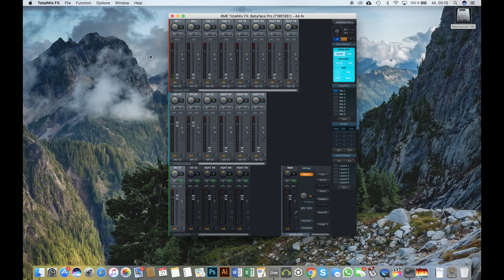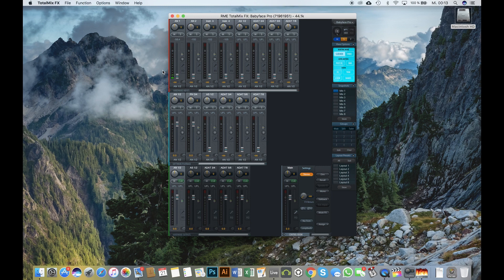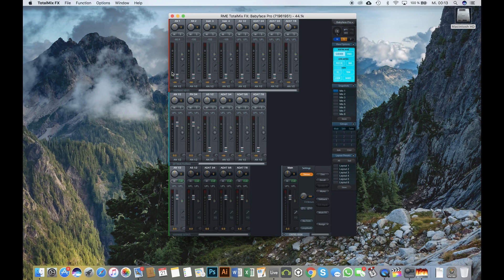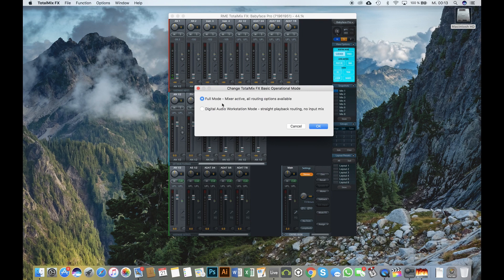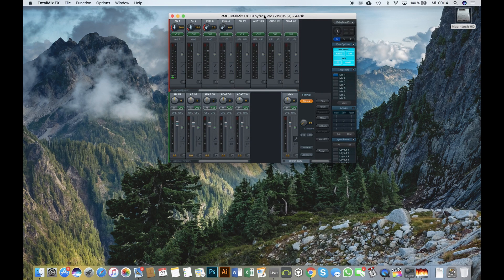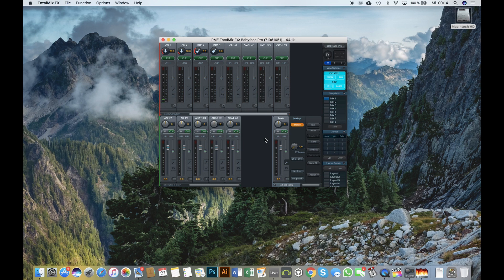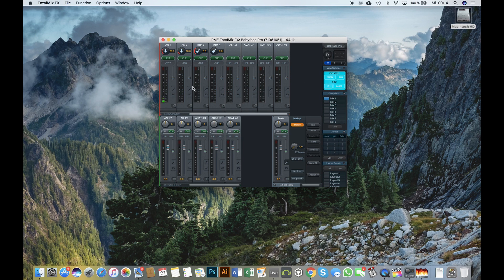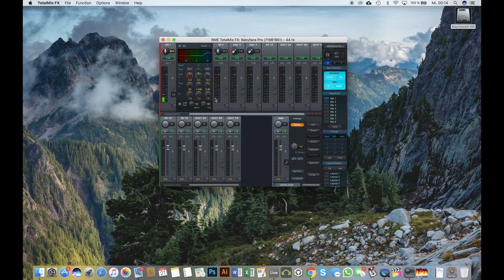TotalMix FX DAW Mode for RME Audio Interfaces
Since the release of Version 1.30 TotalMix FX comes equipped with an alternative operational mode called the „DAW Mode“. It is essentially a more streamlined and simplified interface for users who don’t need the full feature set of TotalMix FX. In contrast to the full mode, the DAW mode leaves the mixing and routing to your Digital Audio Workstation (DAW), by only providing the input and output channels of your RME Digital Audio Workstation.